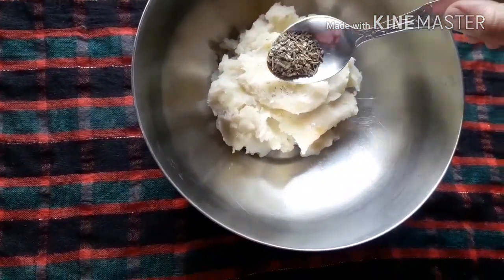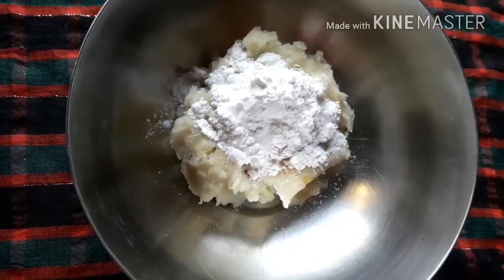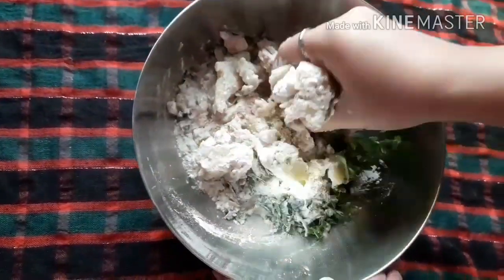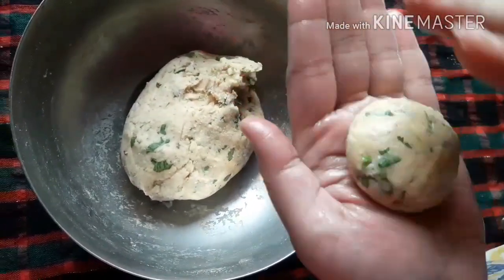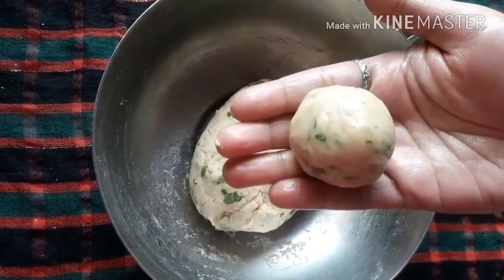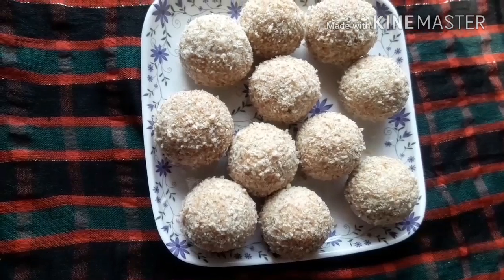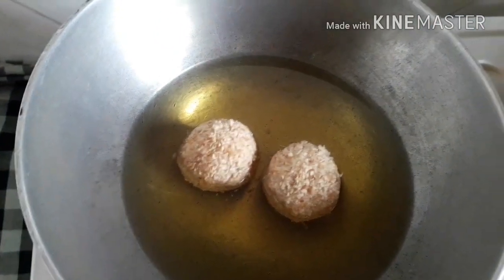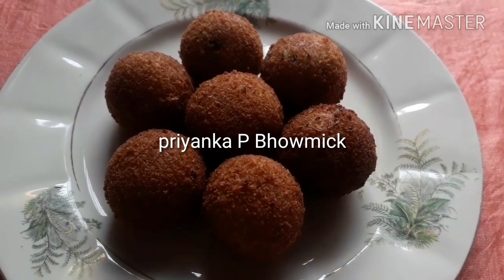cheese cutlet /potato chees ball/cutlet/snacks recipe